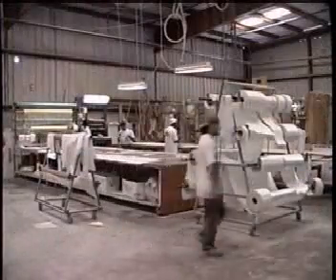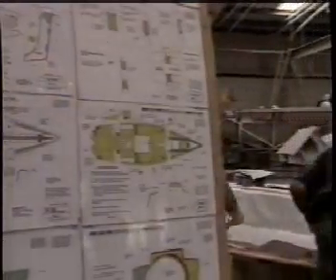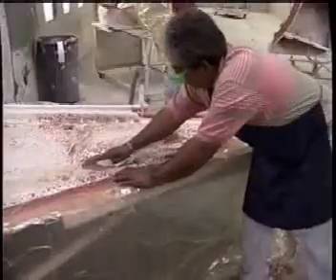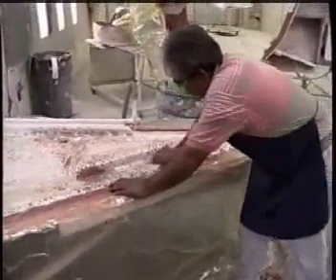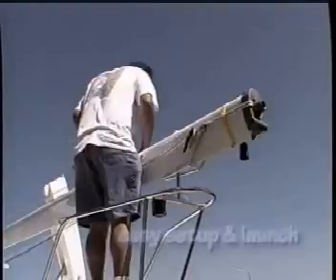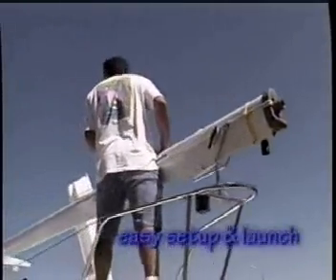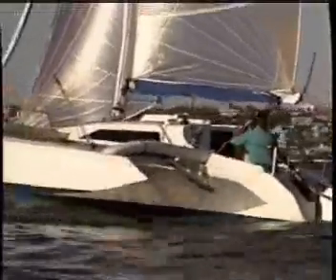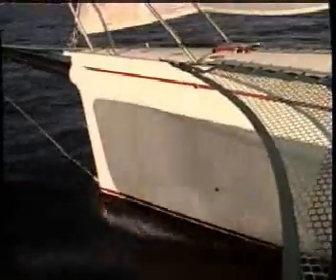Living the Dream - Part 1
This Corsair Marine video was produced when the company was still based in San Diego, prior to the relocation to Ho Chi Minh City, Vietnam in 2007.

Corsair's current Production Manager for trimarans shows us how to take a Corsair F28R from the trailer and onto the water within 30 minutes. He shows us just how easy it is. There are some shots of the family enjoying the sail aboard the Corsair trimaran.